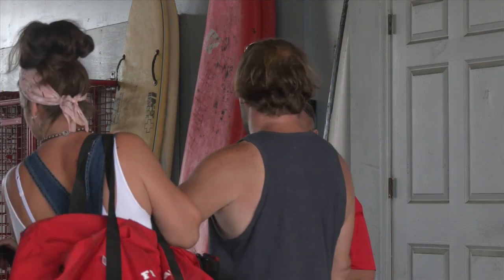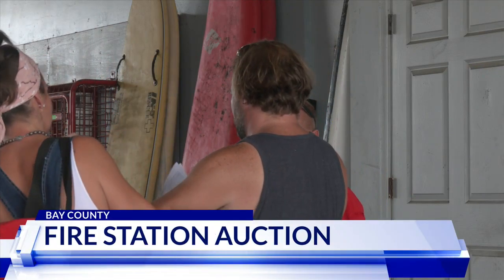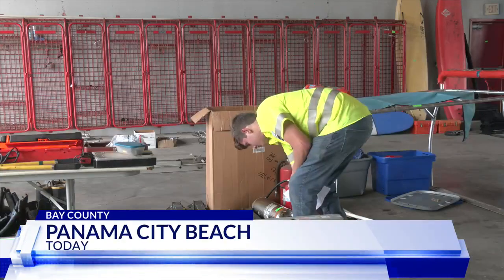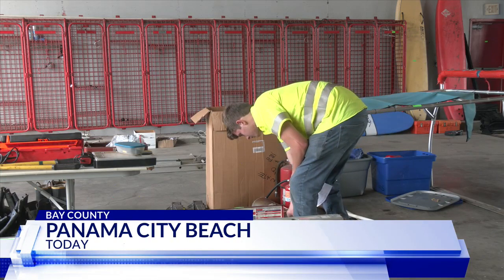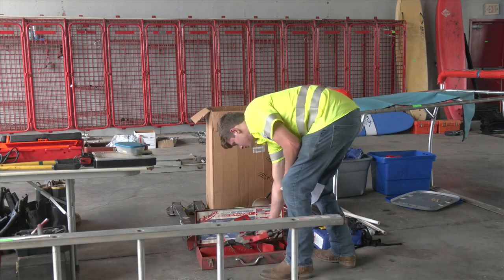Panama City Beach Fire Station 31 auctions off property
Saturday morning residents got a chance to get their hands on some unique city property.